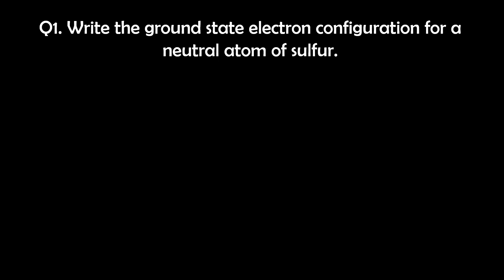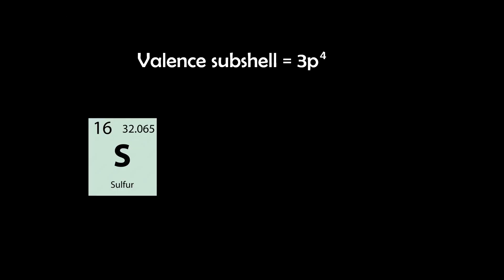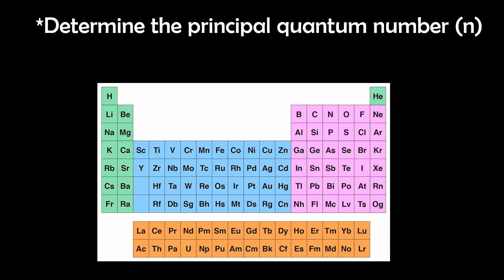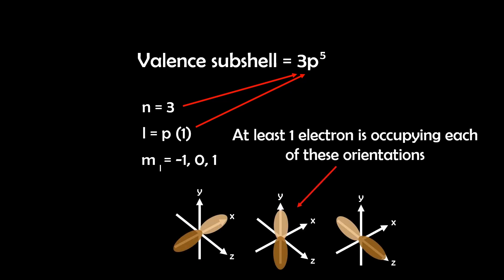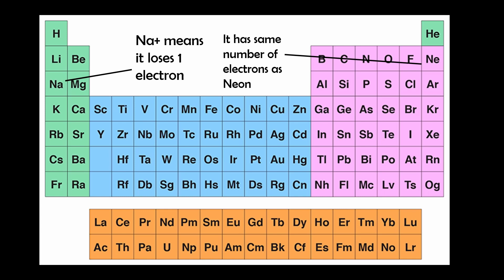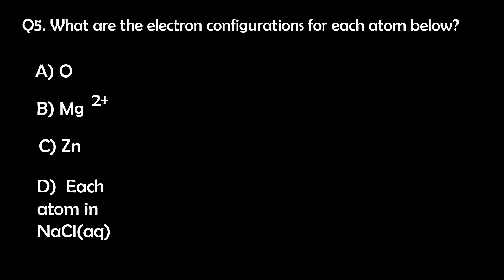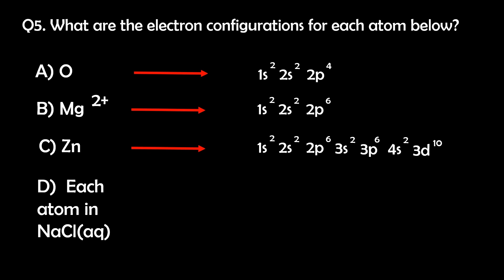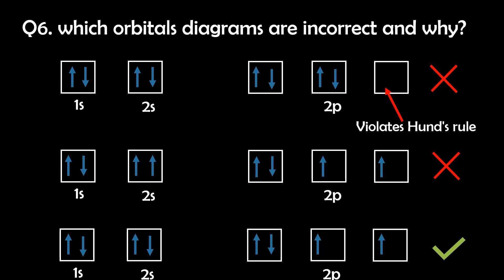Electron Configuration Practice Questions! Inorganic CHEM - 1.15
The course I'm teaching is a distilled version of the material covered in the following textbooks, which I highly reccommend:

Inorganic Chemistry

Chemistry, 5th addtion

This video goes through some easy questions about electron configurations. Please note that the information in this video may not always be accurate or up-to-date due to new discoveries. There may also be overlooked mistakes. Therefore, only use this video as an additional resource to enhance your understanding.